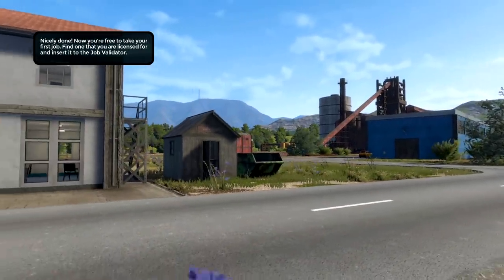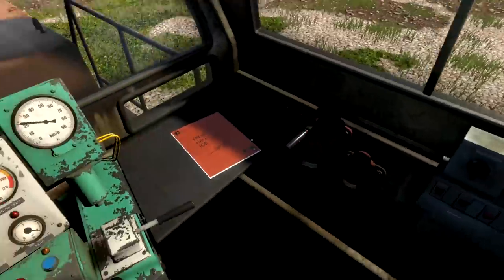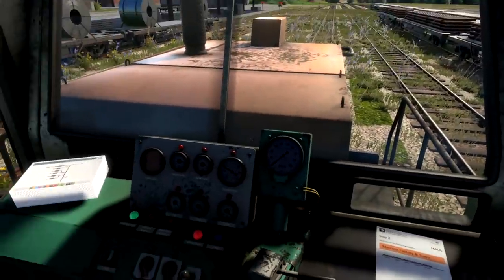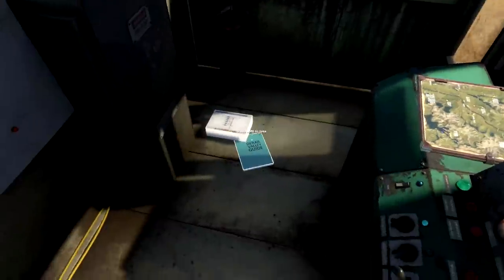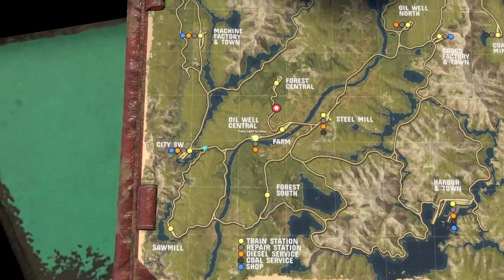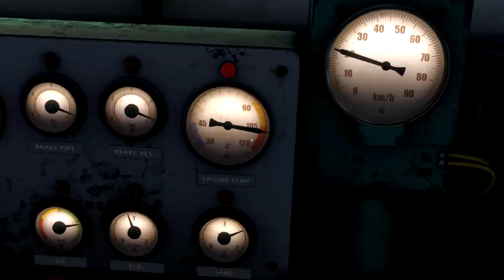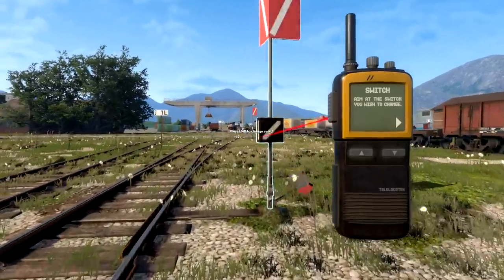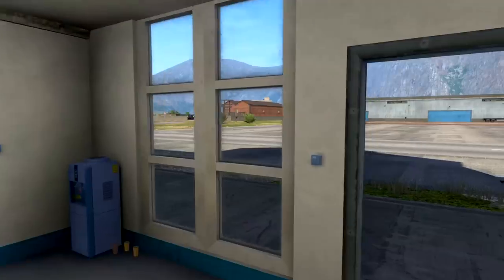🚂🔥Engine Constantly OVERHEATS!🔥 - First Look - Derail Valley Gameplay!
I hate hills! They make my engine want to die constantly. Or actually, Im pretty sure its just the way I have been driving this thing. Anyway, watch me as I do my first ever mission in this game. My job is to transport a few cars with steel onboard. I have to be honest, I had no idea where I was going... But I eventually figured it out.

DERAIL VALLEY:
ABOUT THIS GAME:
Drive massive trains through beautiful, challenging natural environments. Make deliveries of cargo between various industries spread across a vast open world. Earn money, buy new licenses and advance your career as a train engineer, all in a seamless, emergent playthrough.

What makes Derail Valley different?

You can feel the physics. Walk without restrictions, in and out of locomotives, changing them as you see fit. Couple and uncouple trains as you complete your deliveries. Choose new deliveries freely. Take many at once if you will. Service your trains after derailing. Do this all spontaneously, and at any point you can save and continue later.

Built from the ground up for Virtual Reality - optional
Derail Valley fully supports playing on a regular PC, using mouse and keyboard on a flat screen, but virtual reality is where it really shines. In VR you can, for the first time ever, truly be inside train cabs and operate controls with your own hands.

Trains DerailValley IndieGame derail valley non vr derail valley shunting